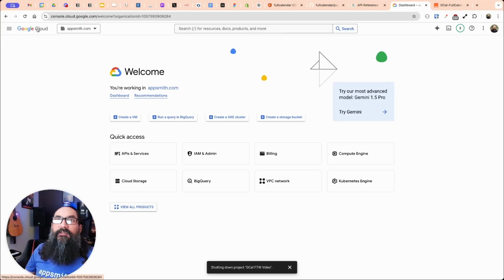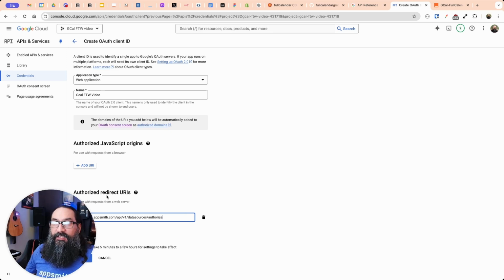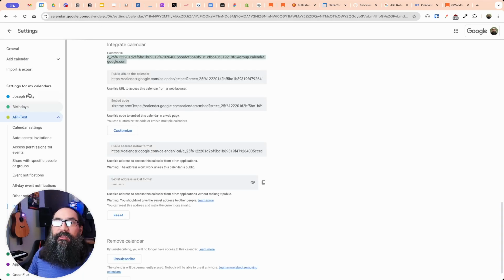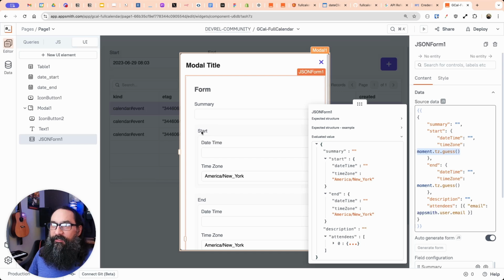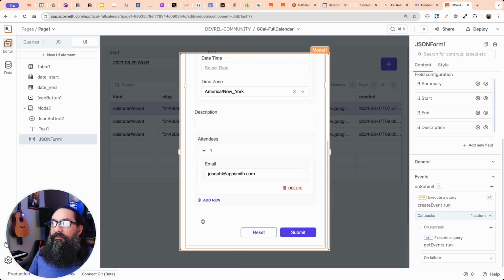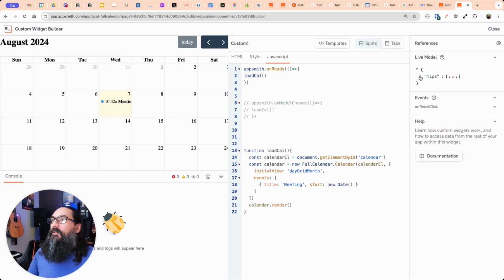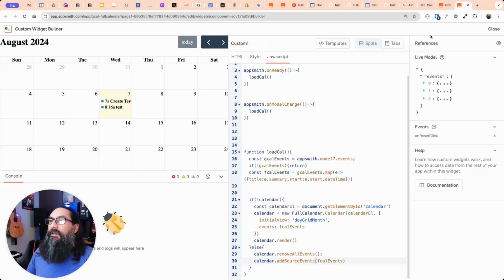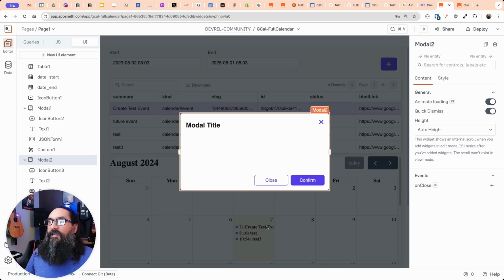[FTW] Building a Calendar Widget using FullCalendar.js & the Google Calendar API 🗓️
Looking to integrate with Google Calendar data, or add a calendar view to your app? In this workshop, Joseph shows how to enable the Google Calendar API and then list and create records from Appsmith. Then, to display the events, Joseph shows how to build a custom calendar widget using FullCalendar.js. Google Cal API Tutorial